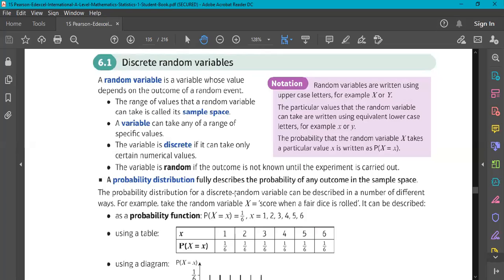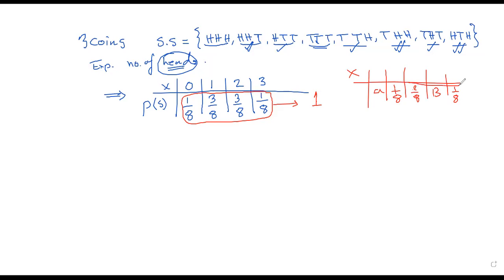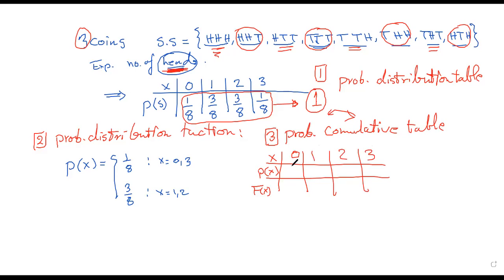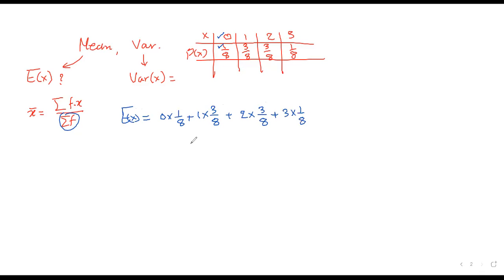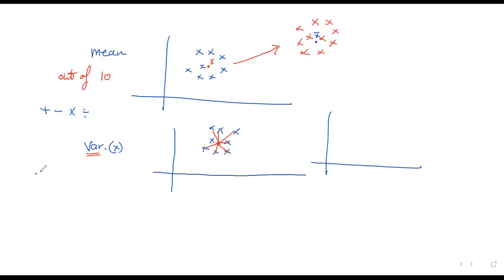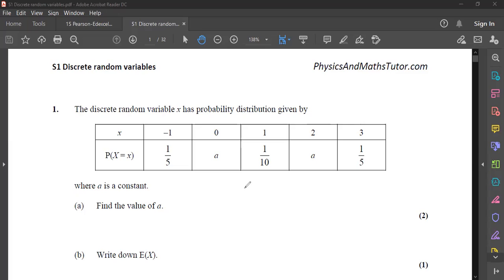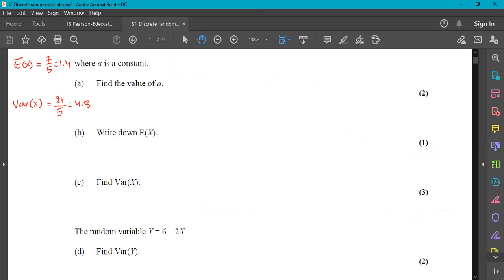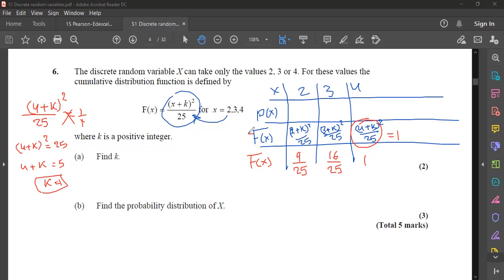S1 ch 6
statistics revision chapter 8 discrete random variables